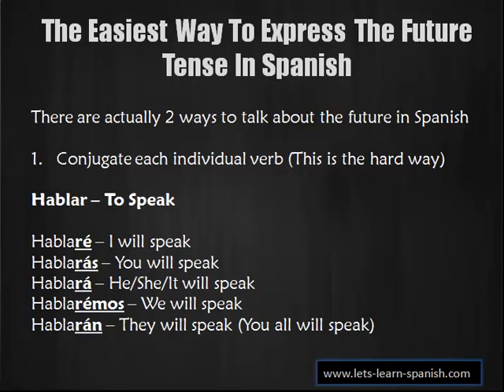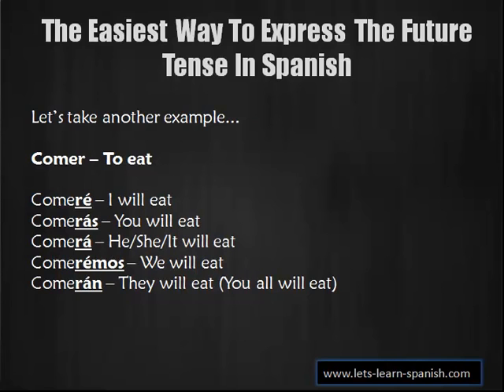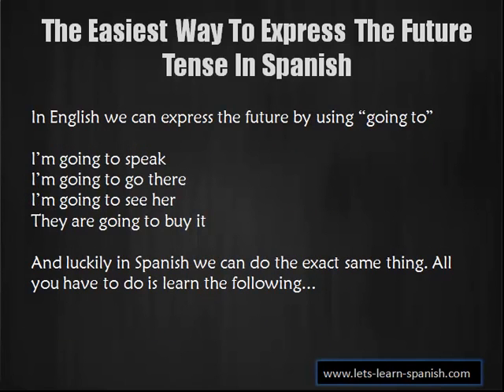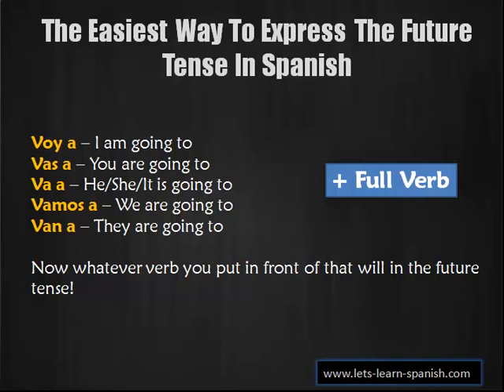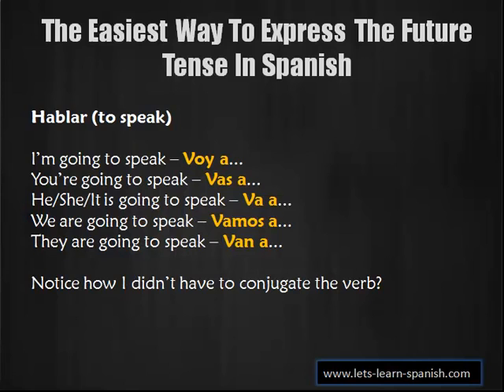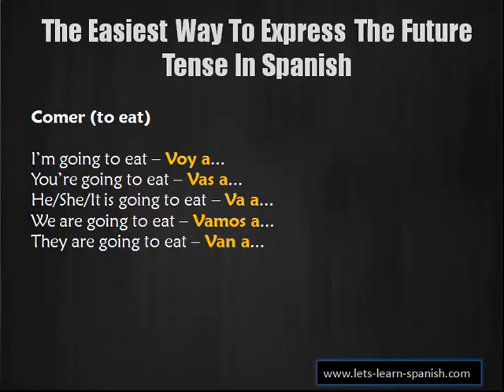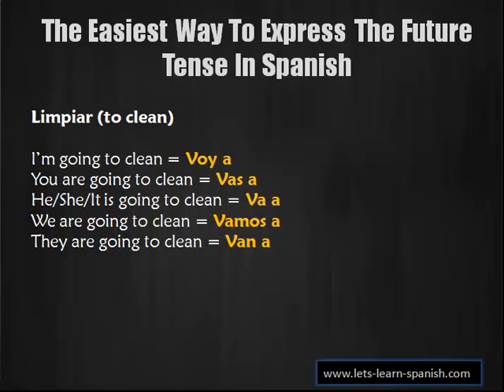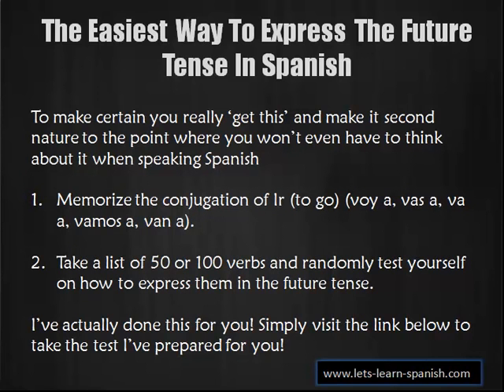Easy Way To Learn Spanish Verbs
Learning Spanish For Beginners Learning Spanish Verbs Made Easy.